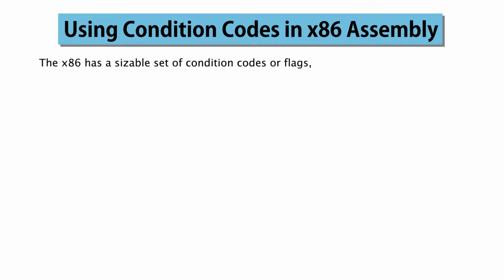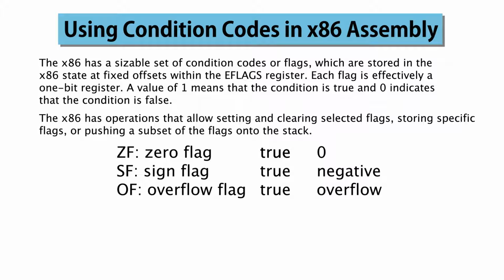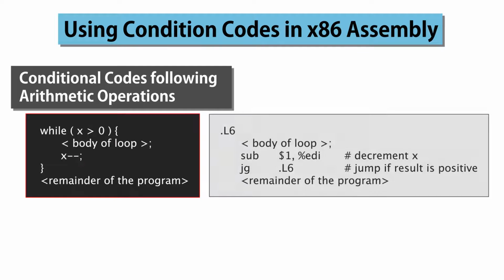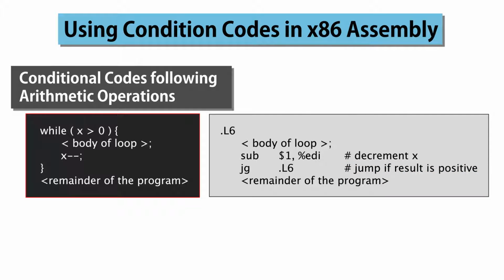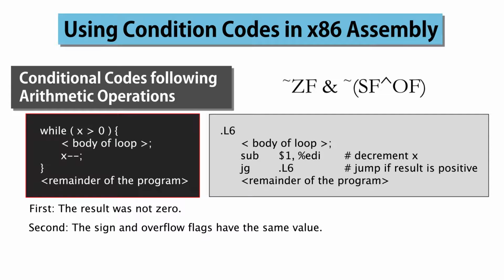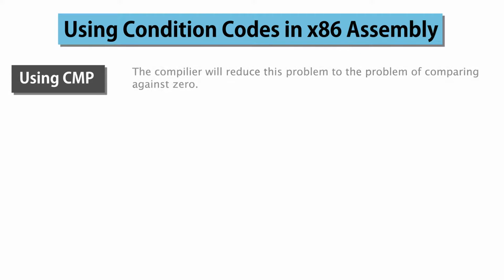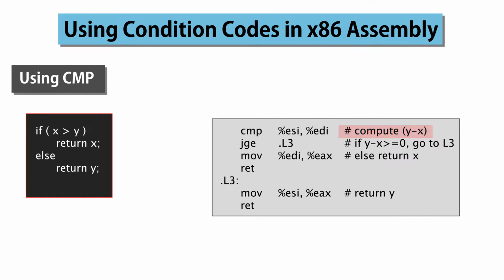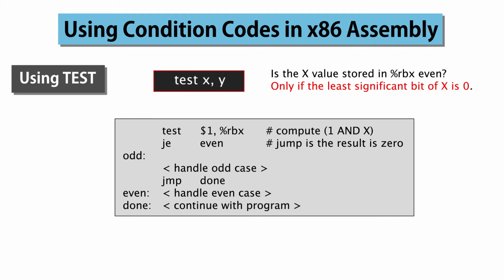6 Using Condition Codes in x86 Assembly